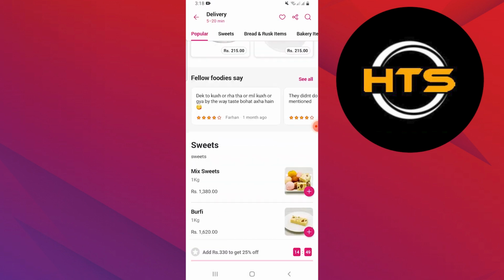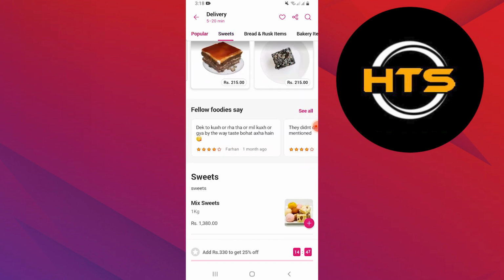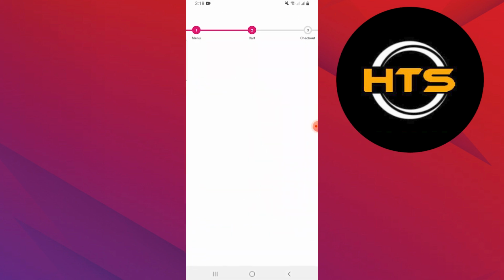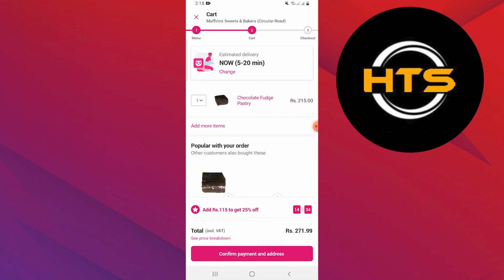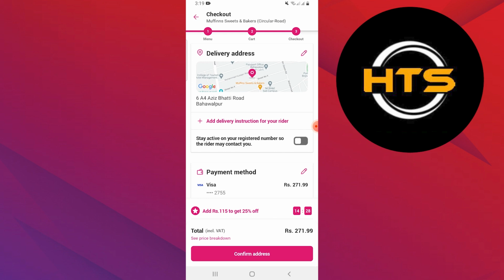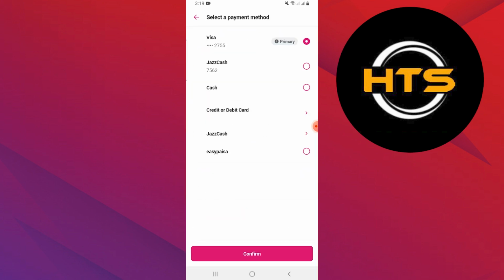How To Refund Foodpanda Cancelled Order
Hey everyone! Welcome to this how to refund cancelled order in foodpanda video tutorial.

If you want to know how to get refund on foodpanda and how to cancel your order on foodpanda, this video is for you.

In this video, we will show you how to get refund in foodpanda.
The steps on how to refund in foodpanda is easy.

After watching this video, you will find out how to refund in foodpanda using gcash and how to get refund from foodpanda.